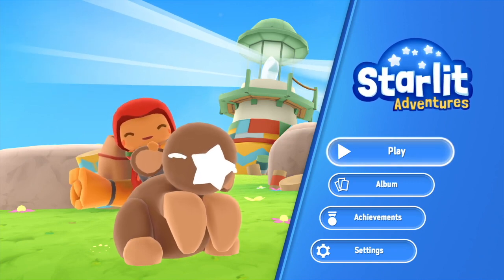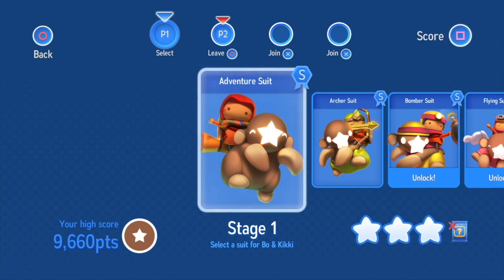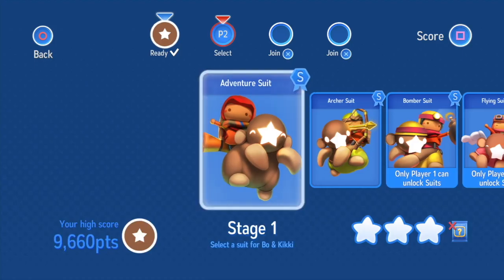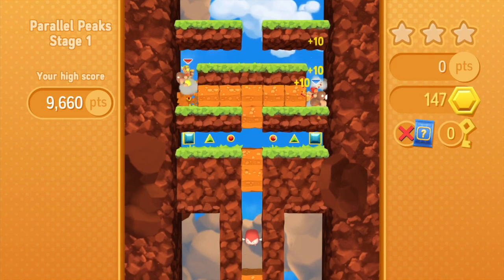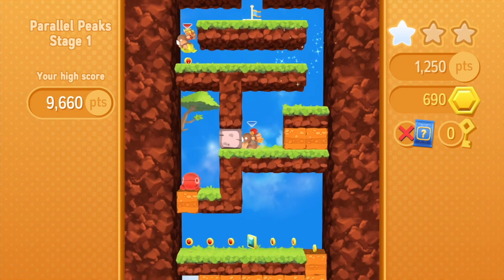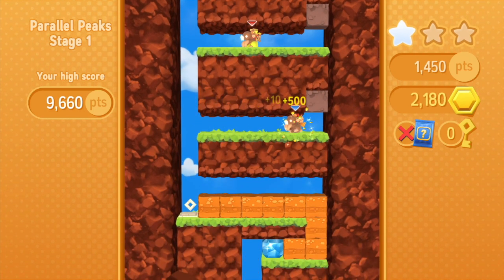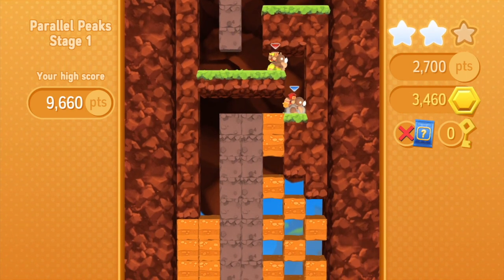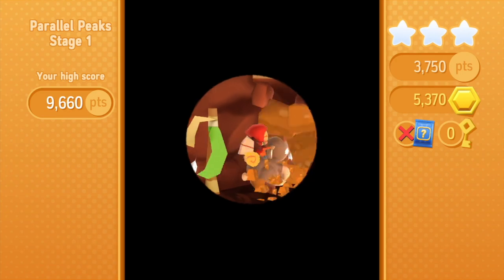Starlit adventures gameplay stage 1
welcome to soleil let's play i am so excited to share all my gaming experience with you guys i hope you enjoy!